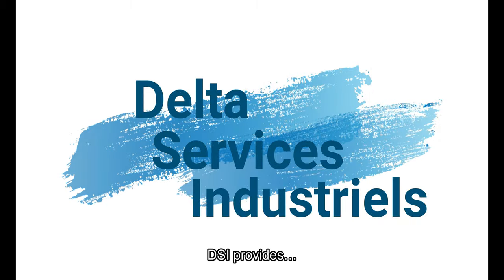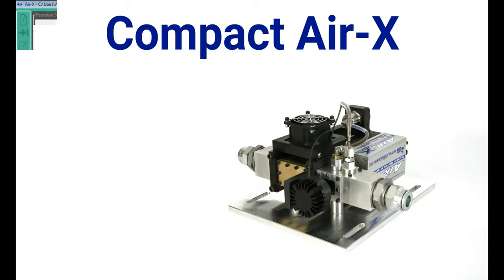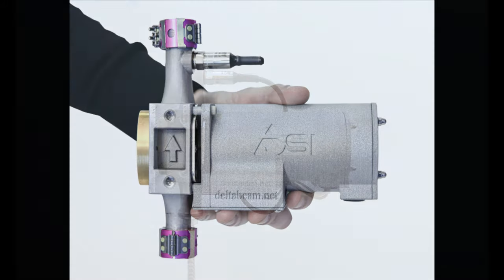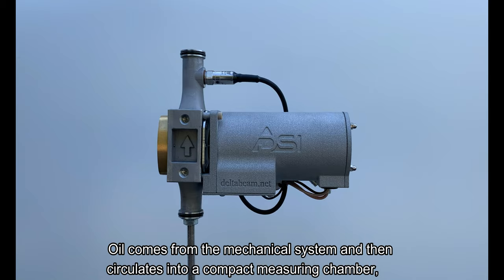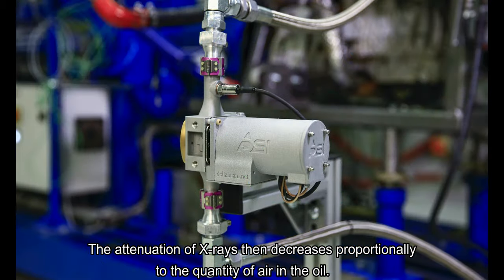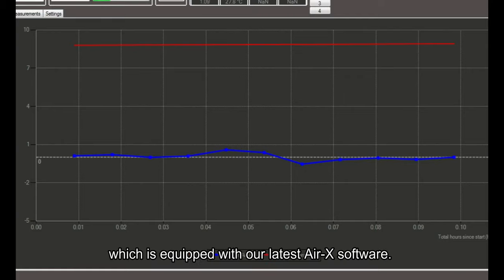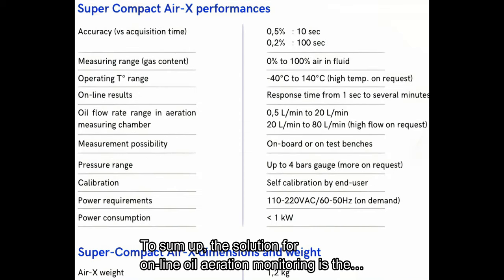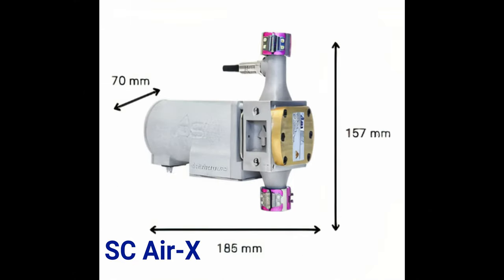SC Air X for On line Oil Aeration Measurement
DSi launched the third version of Air-X : the Super Compact Air-X.

The SC Air-X is the result of the hard work done by our R&D team. The goal was to provide a versatile sensor to precisely and continuously monitor Air-in-Fluid,  suitable for all types of applications and industries :
Motorcycle – Passenger Car – Truck – Aeronautics – Electric & Hybrid Vehicle – Racing (Formula 1 & Nascar) – Offroad – Marine – Lubricant Industry –  Civil Engineering Machinery – Wind Turbine – Heavy-Duty Mobility (Railroad & Trucks) –  Medical

SC Air-X‘s wide range of capabilities :
Real-time online monitoring of Air-in-Oil – Compact Sensor for on-board application – High accuracy and repeatability – Short-response time – Local datalogging and storage – IoT Cloud connected version available for early warning and detection of potential failure modes

DSi is embracing the full power of innovation using 3D printing technology to create a sensor able to withstand the impact of the toughest conditions and align with the highest standards when it comes to accuracy and reliability for measurement of Air-in-Oil.

Video's content :
Hello and welcome everyone for a new video!

DSI provides custom radio-tracing services and equipment intended for optimizing internal combustion engines and lubricant.

Today, we’re going to talk about the Super compact Air-X. The SC is the third version of the Air-X after the standard and the compact version.

The device allows you to receive online data about oil aeration while the engine is running. The Air-X has a short response-time and is connected directly to the engine oil gallery.

So what is actually included in the Air-X package?

Three elements.

The first one, is the Air-X measurement sensor.

Oil comes from the mechanical system and then circulates into a compact measuring chamber where a density measurement is continuously performed. The X-rays source is on one side of the chamber, and the detector in front of the source on the other side of the chamber. The calibration is straightforward: the detector gets a maximum count rate from the X-rays when the chamber is empty whereas the count rate is minimum when the chamber is full. The attenuation of X-rays then decreases proportionally to the quantity of air in the oil.

The second element of the kit is the electronic box, which is connected to the measurement unit by specific cables. The electronic box is the connecting piece between the measurement unit and the laptop.

Which leads us to our third and final element. The laptop, which is equipped with our latest Air-X software.

To sum up, the solution for on-line oil aeration monitoring is the SC Air-X !